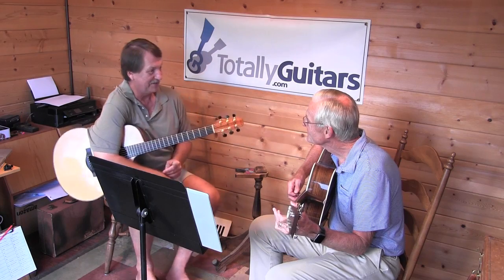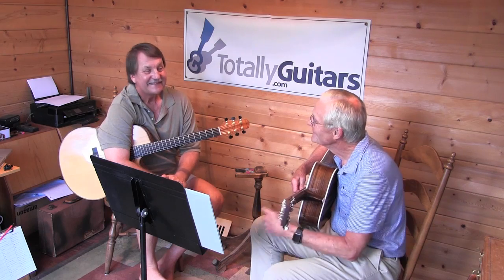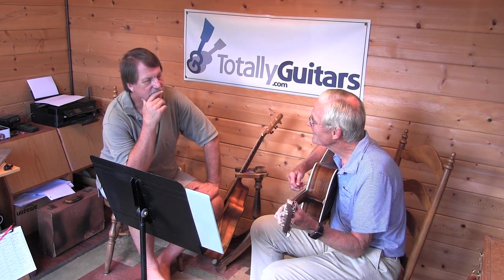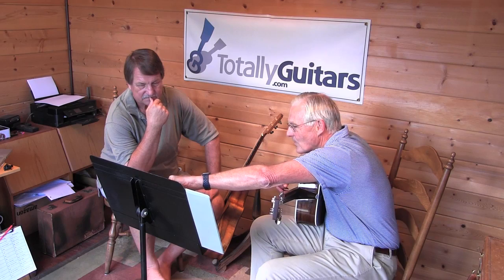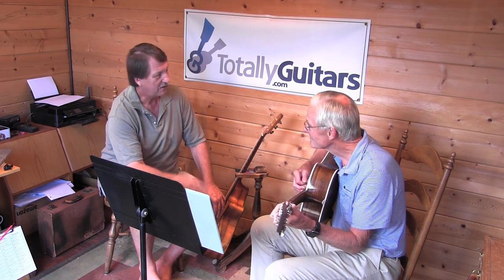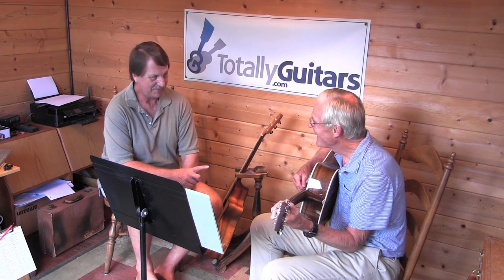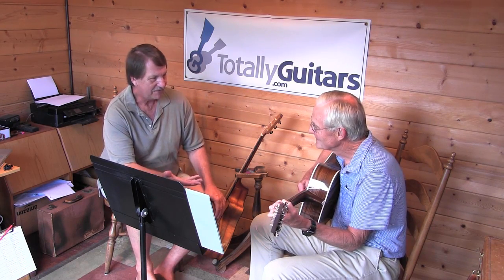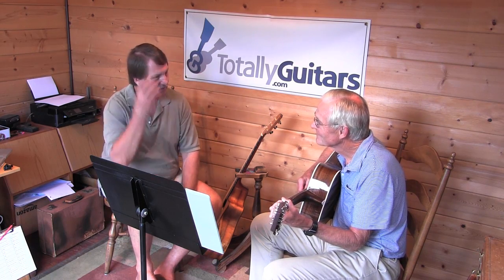Man On The Moon with Bill - Fly On The Wall Lesson Preview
Bill is a Target member who lives a little over an hour away. After a few set backs we finally were able to get together for a lesson. We started with Man On The Moon by REM. First we talked about singing and playing at the same time, which can be more difficult than it seems like it should be.

He was also having a little trouble making the quick change to Bm so we worked on some exercises to improve barre chords. We went over the squeezing/pumping idea, when to let go of the chord before a barre, and what to be looking at before a position change. We also talked about other songs that are great for improving barres, particularly Walk Don’t Run.

- Complete Free Lessons
- Community
- Chat Room
- Forum